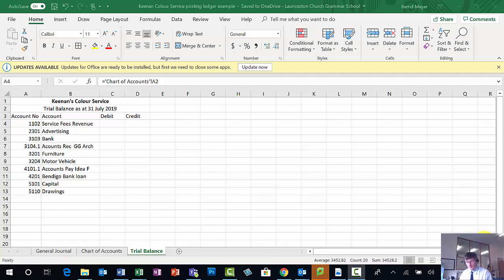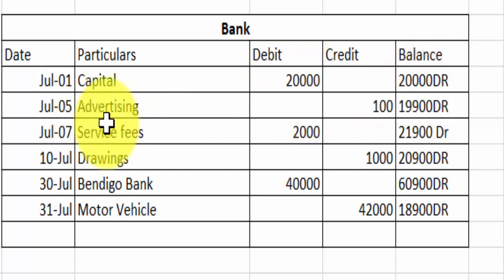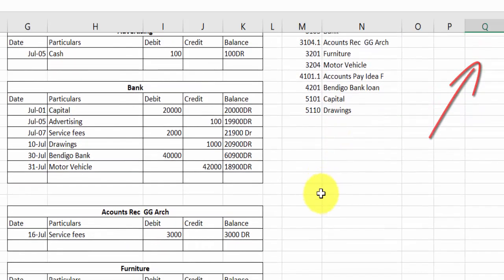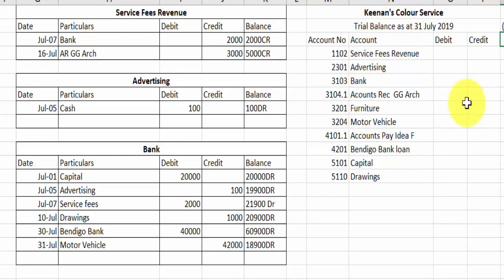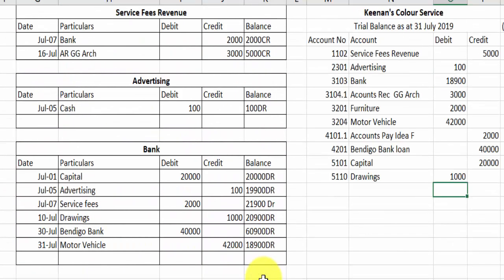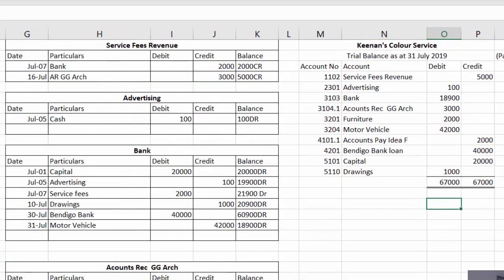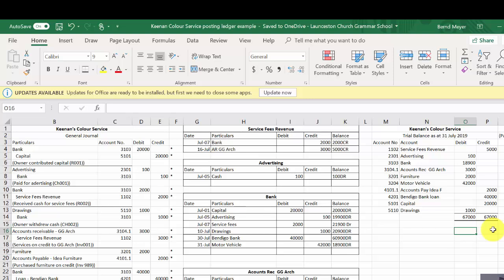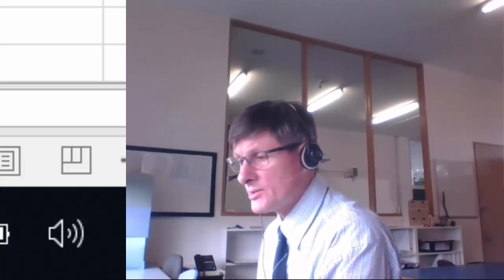Posting to a trail balance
Using the example in the Accounting text (VCTA), this video is a worked example of how to post  the final general ledger account balances to the trial balance.  Errors not disclosed in a trial balance is also discussed